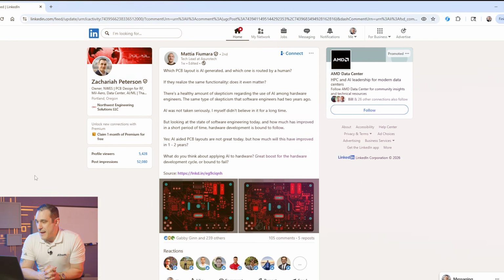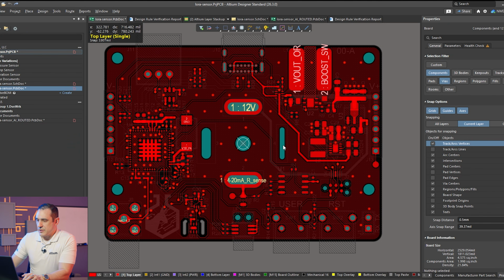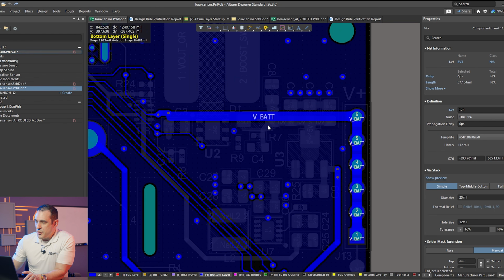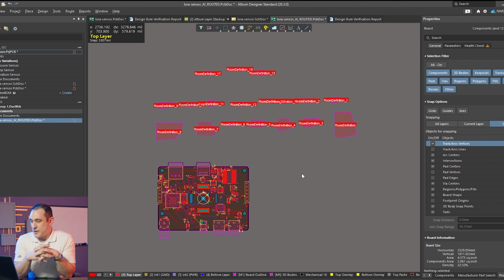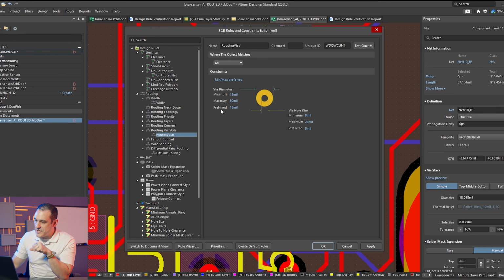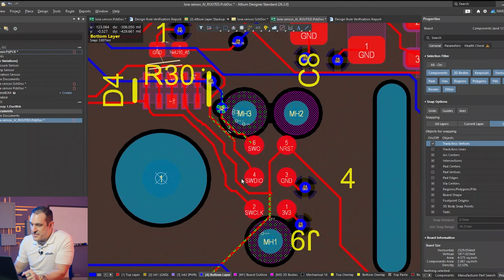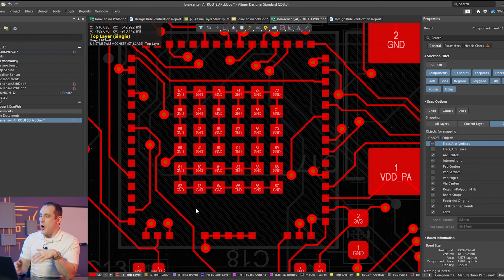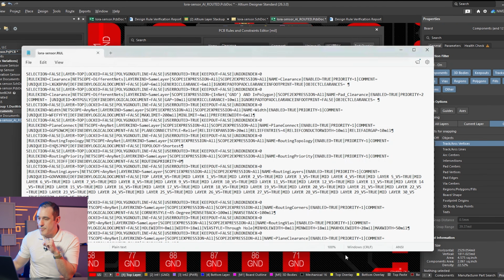AI PCB Layout vs. Human Design: The Honest Truth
Altium Develop gives your entire team real-time visibility into PCB designs, BOMs, and manufacturing readiness — all in one place

Can AI actually route a PCB as well as an experienced human designer? Zach Peterson puts that question to the test in this side-by-side layout review, sparked by a viral LinkedIn post that asked viewers to guess which board was AI-generated and which was human-designed. Both layouts tackle the same four-layer switching regulator board — same schematic, same components, same board outline — making for a clean, direct comparison. Zach walks through feature sizing, layer stackup, component placement, power routing, and design rule check results to give you a clear picture of where each layout succeeds and where it falls short.

The verdict isn't just about which board looks cleaner. Zach digs into the real-world consequences of the AI's decisions — erratic any-angle routing, poor switching regulator placement, unrouted nets, 168 DRC violations, and a fundamental lack of design intent — and explains why those issues matter for signal integrity, EMC, and manufacturability. Whether you're curious about AI tools in PCB design or just want to sharpen your own layout instincts, this honest breakdown will give you a lot to think about.

0:00 Intro
3:38 Human-Designed PCB Layout ‍
4:48 Solid Internal Planes Design ️
5:59 Input Power & Current Handling
7:19 Stackup and Copper Pour
8:36 Switching Regulators Layout
10:10 Design Rule Errors
11:15 Feature Sizing Analysis
12:36 Component Placement Issues
14:56 Poor Placement Creates Issues
16:56 LGA Component Pad Array ️
18:47 AI Tool Black Box Decisions
19:57 AI for Design Rule Generation